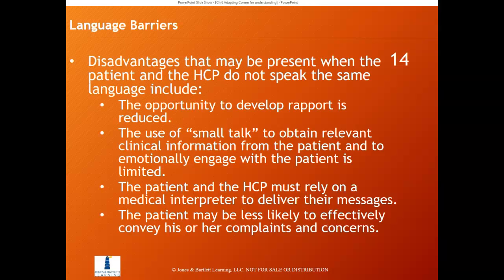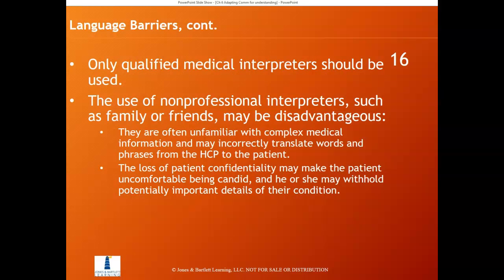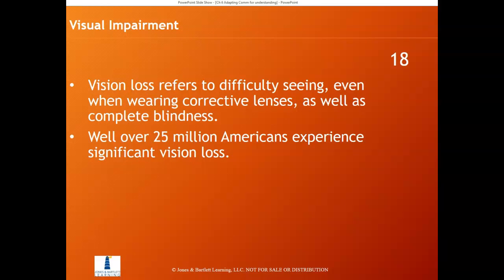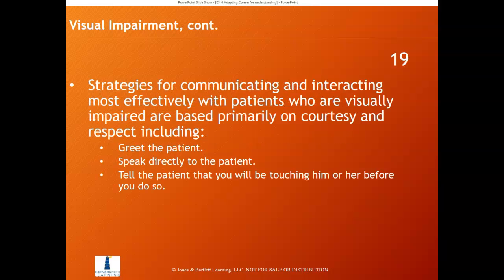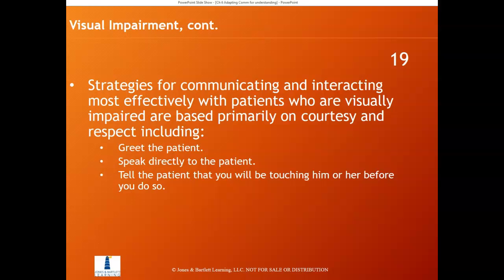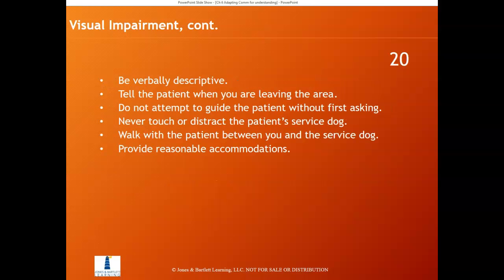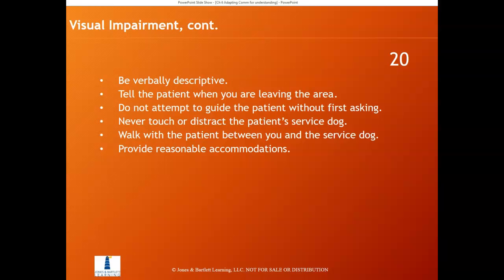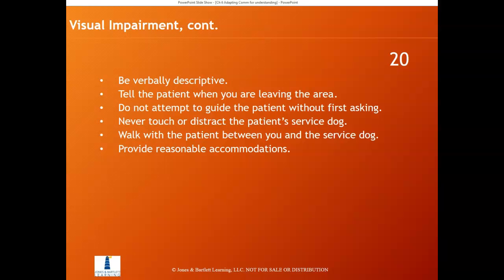CCM 135 Adapting Comm to Understand Section 2